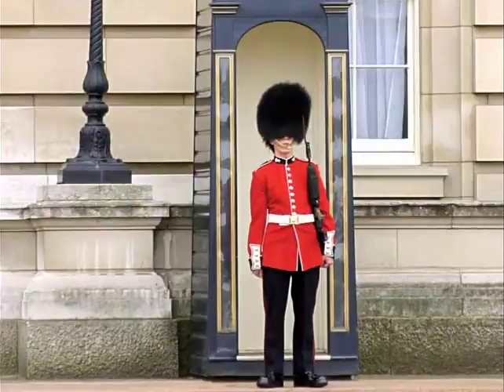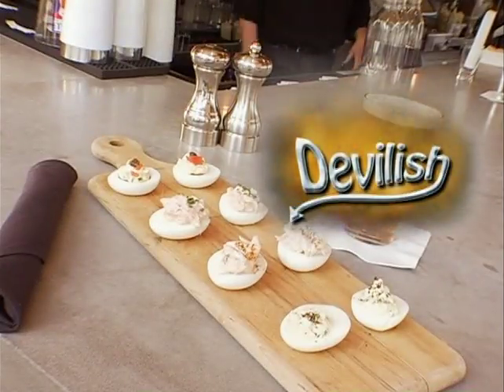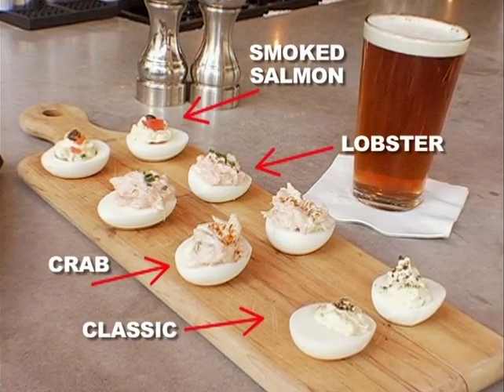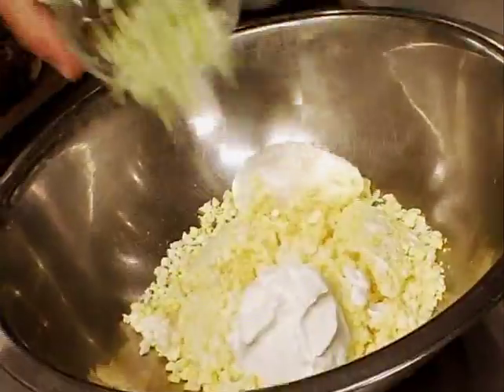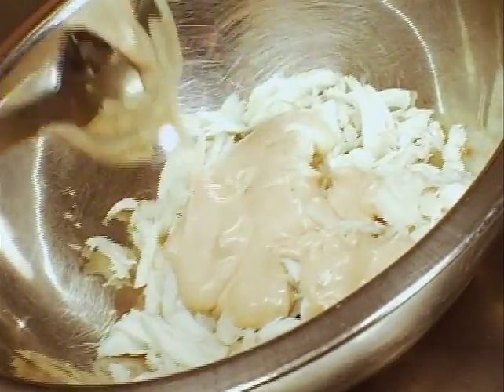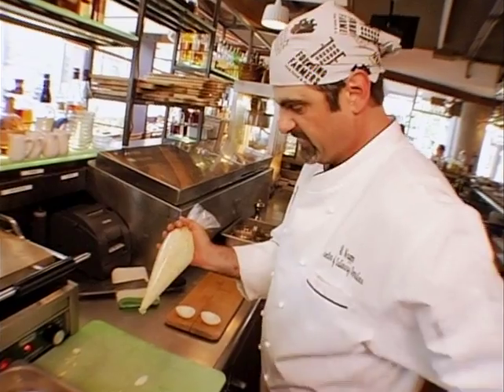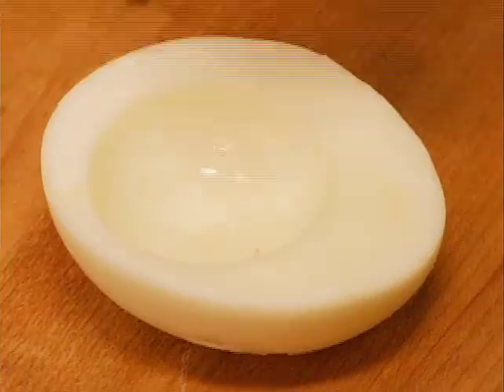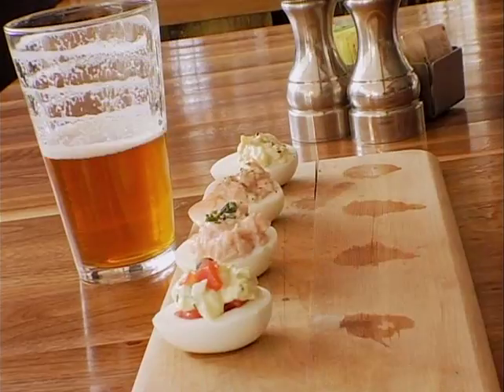Food Network Feautures Founding Farmers, DC - Best Thing I Ever Ate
The Food Network features Founding Farmers Restaraunt in Washington DC on FN episode of 'The Best Thing I Ever Ate'. Listen to Chef Robert Irving drool over Founding Farmers famous 'Devil-ish Eggs', Founding Farmers original take on classic deviled eggs. Indulge in even more delicious foods at Founding Farmers DC when you visit us for our famous Sunday and Weekend brunch, or lunch and dinner served daily. Book your reservation today, and join us for dinner tonight!